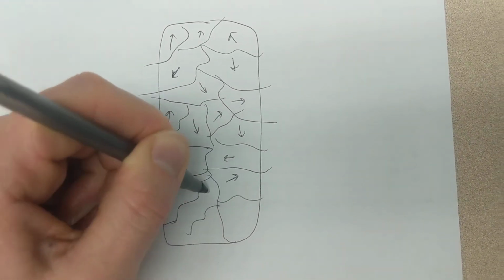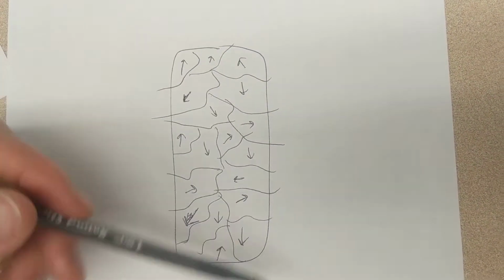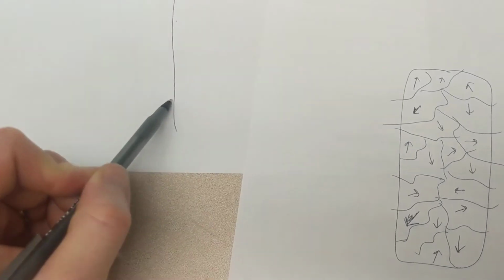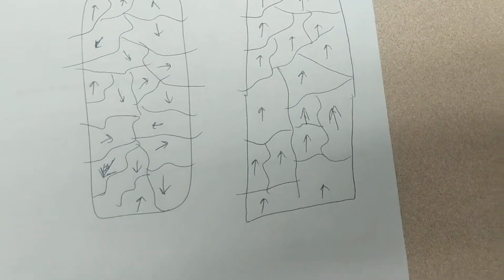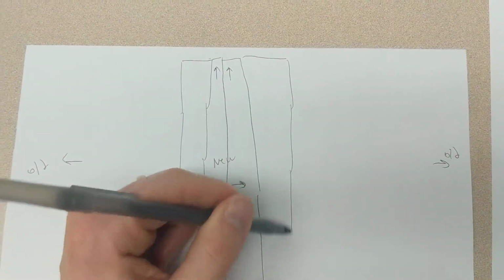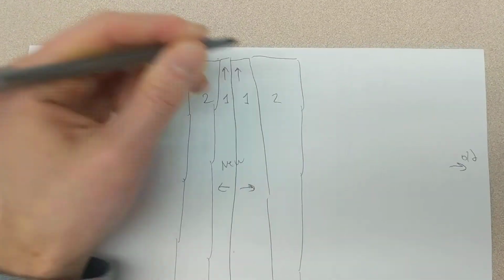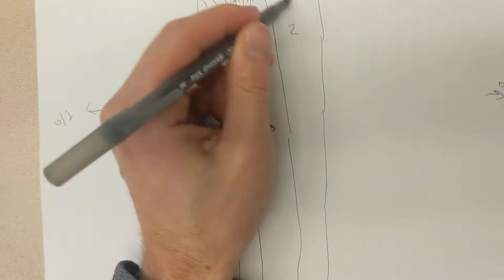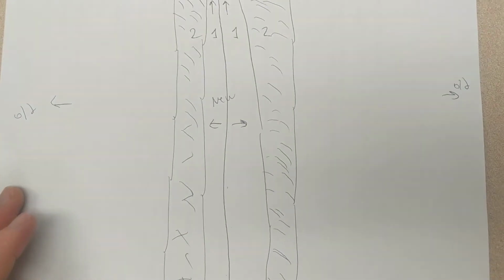Magnetism and Seafloor Spreading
Use this video to help you understand magnetic fields and how past magnetic fields are preserved in rock.